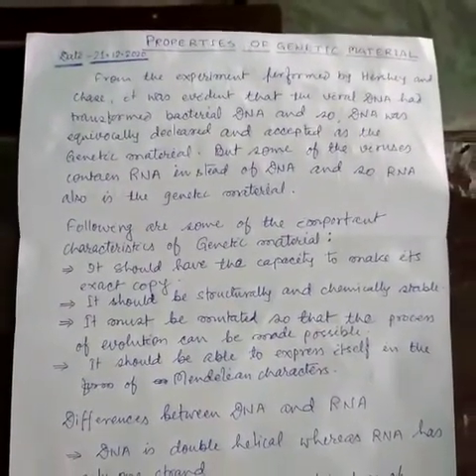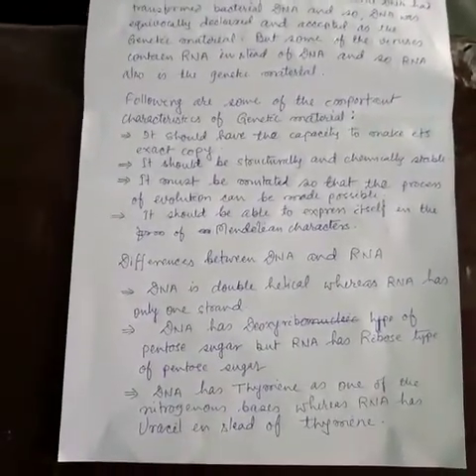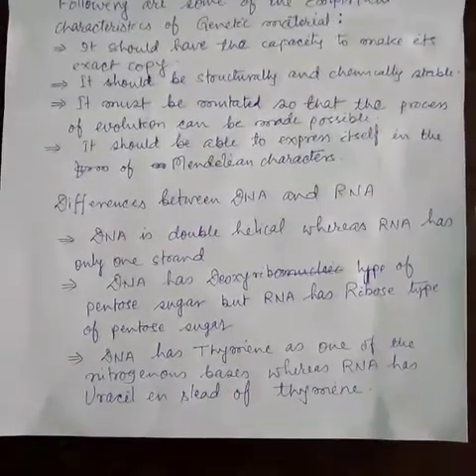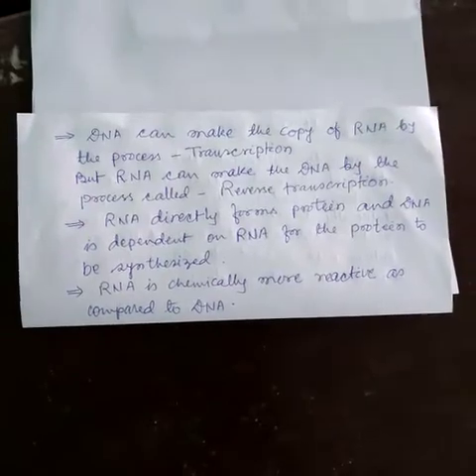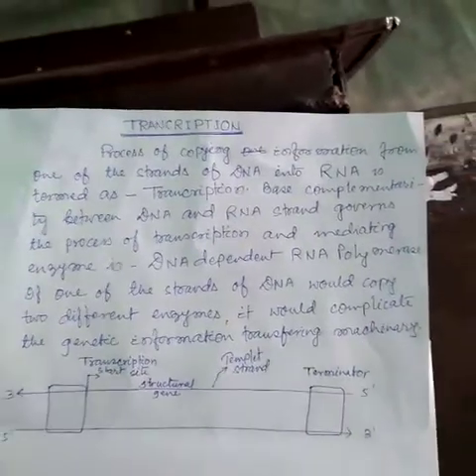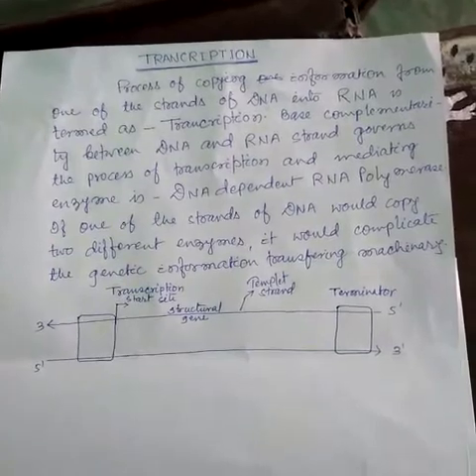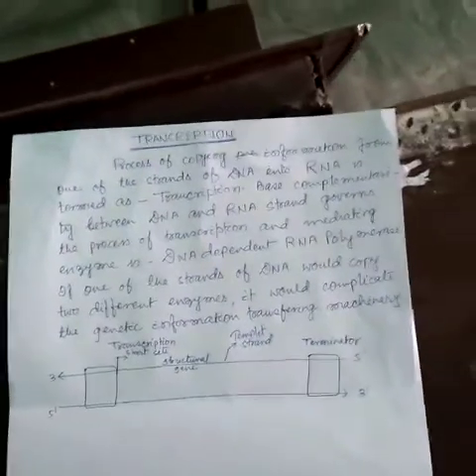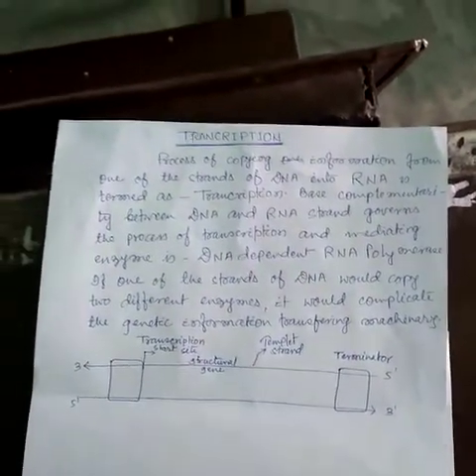Class -12, Sub - Biology (Properties of genetic material and difference between DNA and RNA)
Class -12, Sub - Biology, Chap - Molecular basis of inheritance, (Properties of genetic material and difference between DNA and RNA, dt. Dec, 21, 2020),  By - PKS